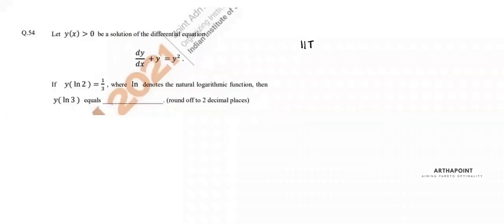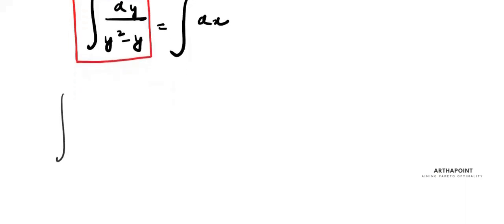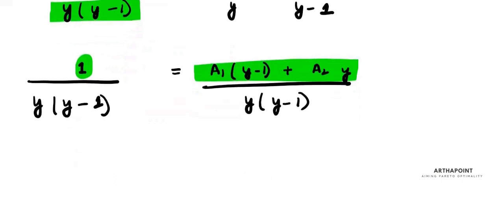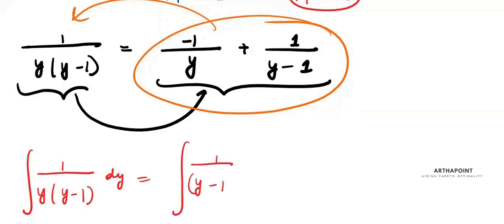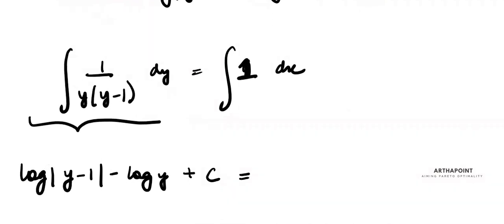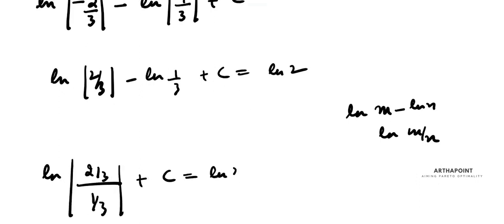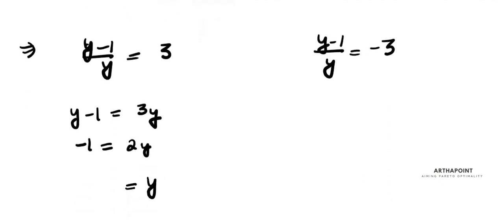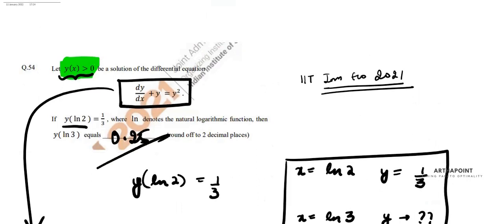IIT JAM Economics Solutions | Q 54 | IIT JAM Economics Past Year Solutions | ArthaPoint